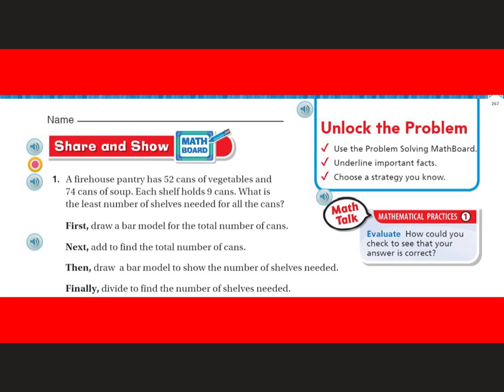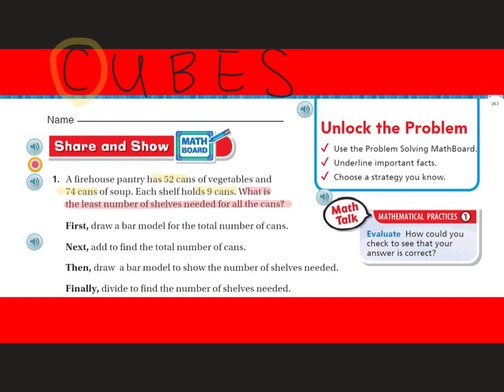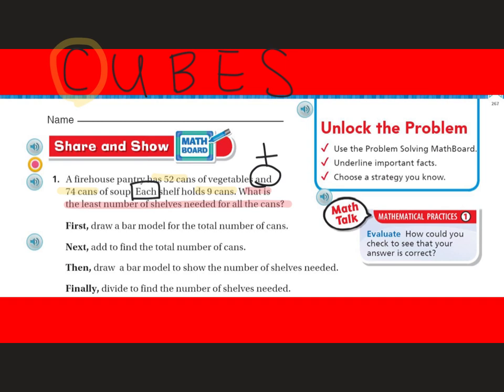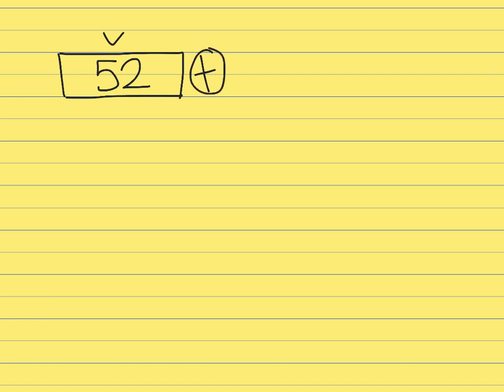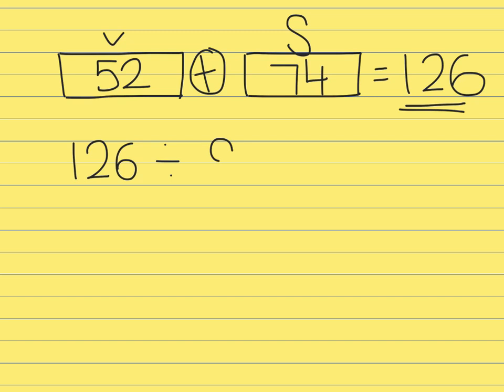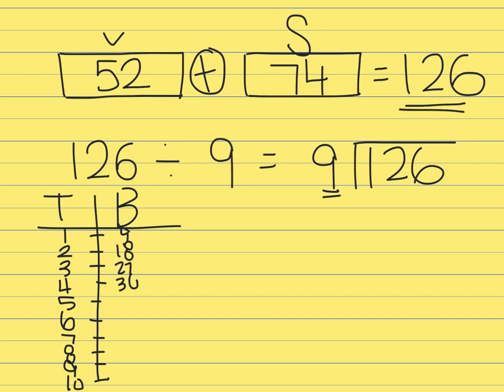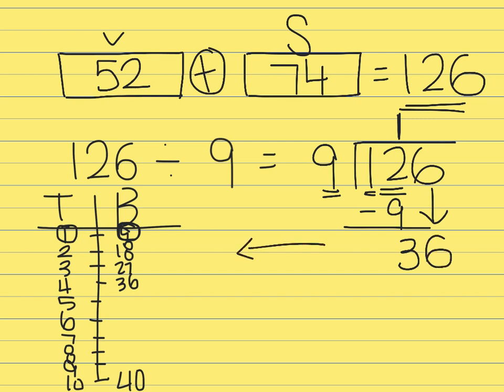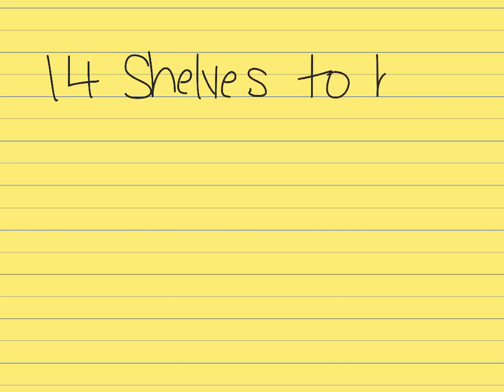Math Insturction Chapter 4.12B